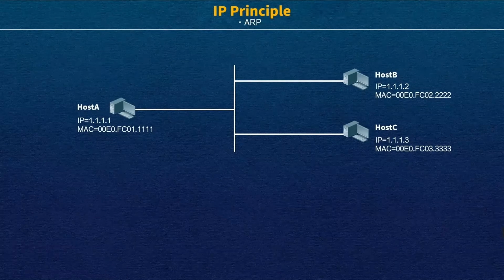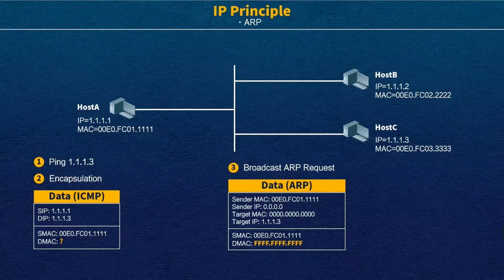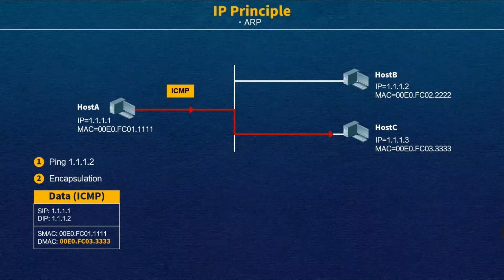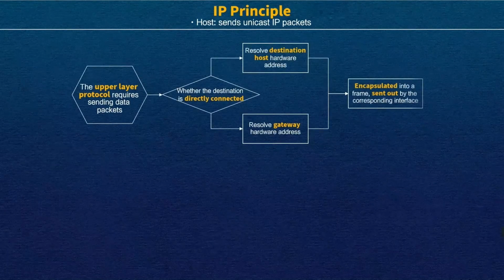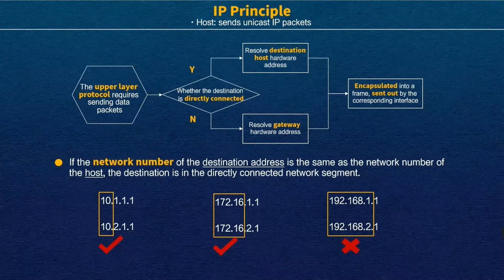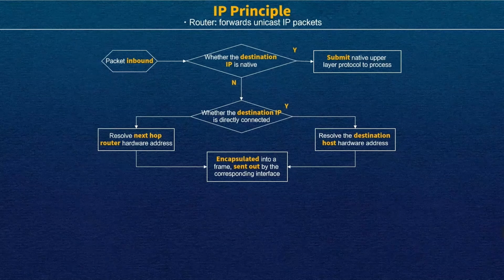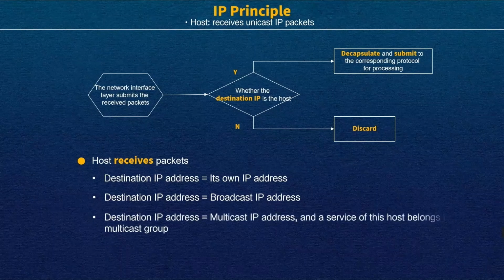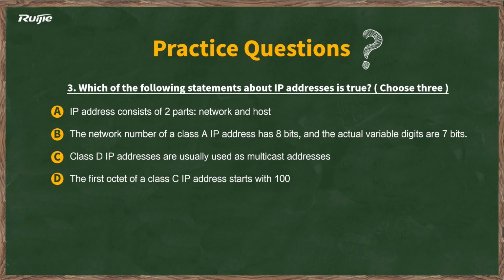RCNA | 5-3 IP Principle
0:00 Start
0:10 ARP
9:41 ICMP
13:02 Host: sends unicast IP packets
19:12 Router: forward unicast IP packets
24:57 Host: receives unicast IP packets
27:00 Broadcast Storm
29:19 Practice Questions